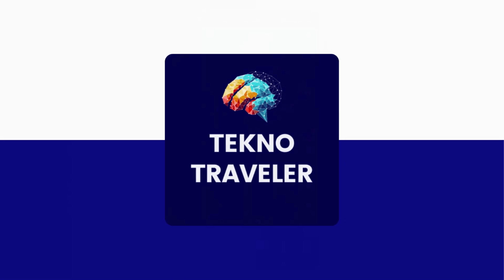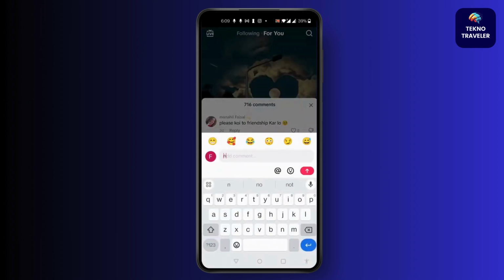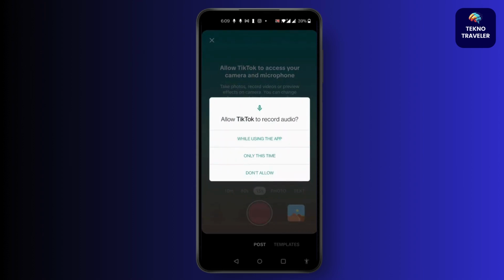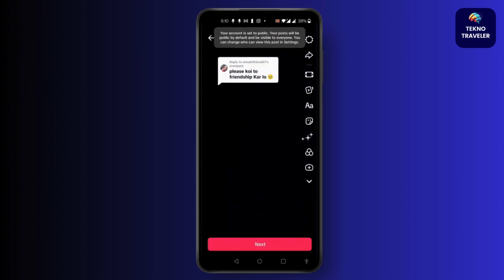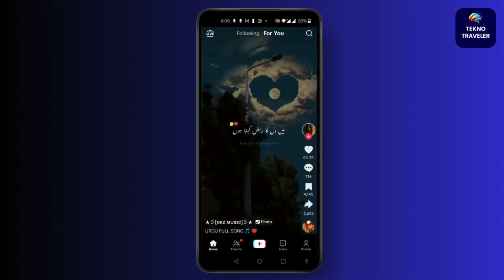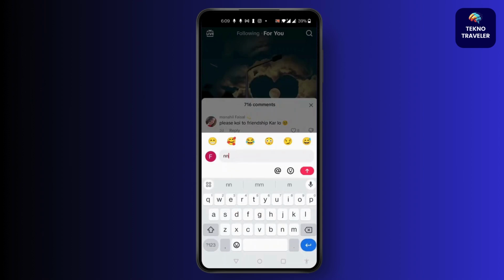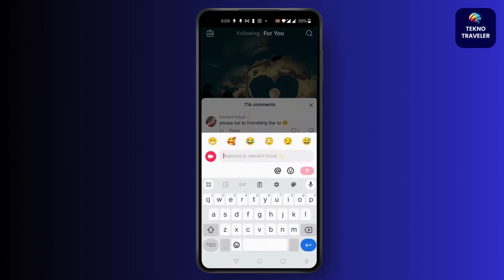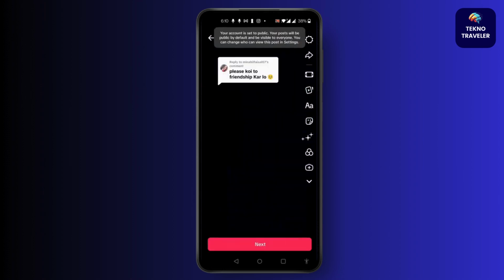How To Comment Photo in TikTok 2025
Welcome to our step-by-step guide on "How To Comment Photo in TikTok 2025"! TikTok is always updating, and one of its exciting features is the ability to comment with photos. If you're wondering how to add a picture in the comments section, this video will show you the latest method for 2025. Whether you’re engaging with friends or responding creatively, these easy steps will help you make the most of TikTok’s interactive features.

What You'll Learn:

How to comment with a photo on TikTok in 2025
Step-by-step guide to adding pictures in TikTok comments
Why TikTok comments with images are useful
How to check if the photo comment feature is available on your account
Troubleshooting: What to do if you can't comment with a photo
Timestamps:
00:05 How to comment a photo on TikTok
00:25 Step-by-step guide to TikTok photo comments
00:40 Why you should use TikTok photo comments
00:55 Fix: Can't comment photo on TikTok